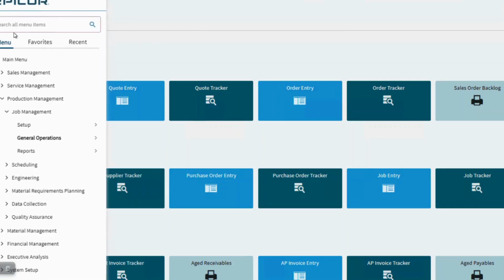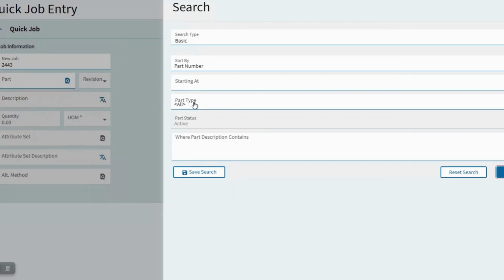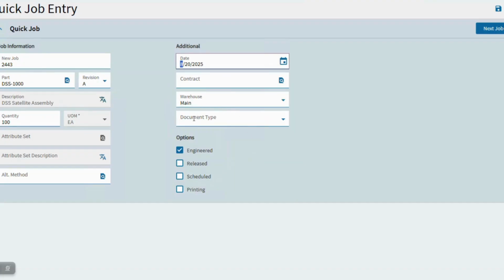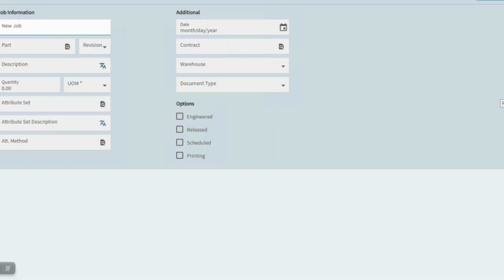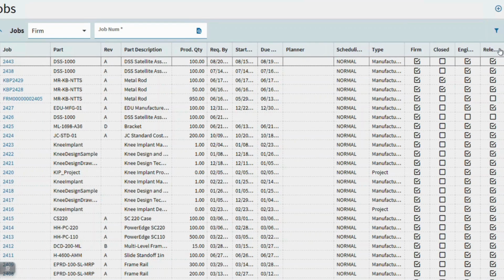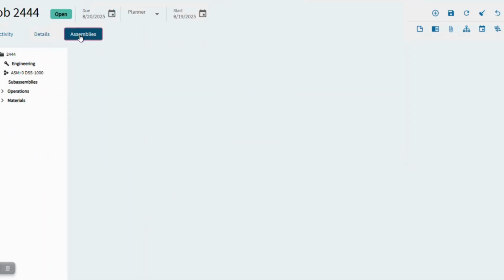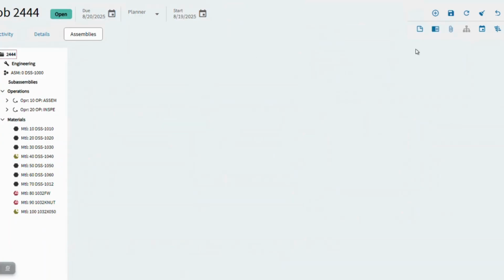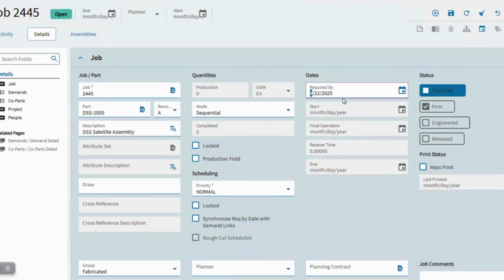3 Ways to create Job Quickly | Epicor Kinetic ERP Tips and Tricks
3 Ways to create Job Quickly
- Quick Job Entry (1)
- Job Entry (2) & (3)